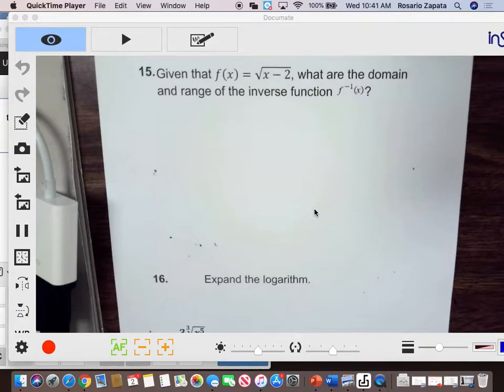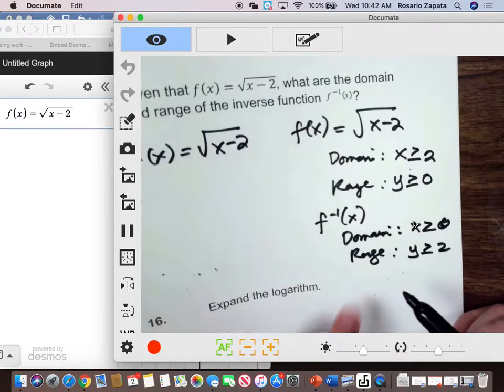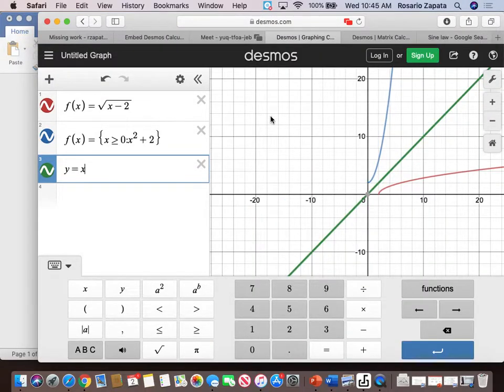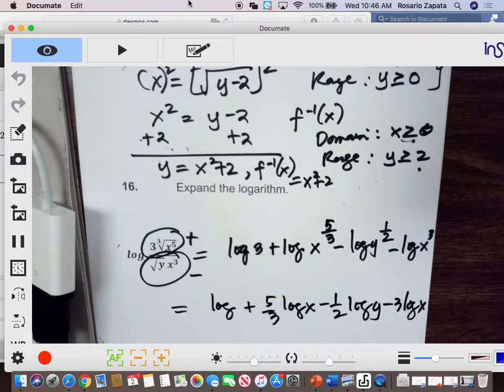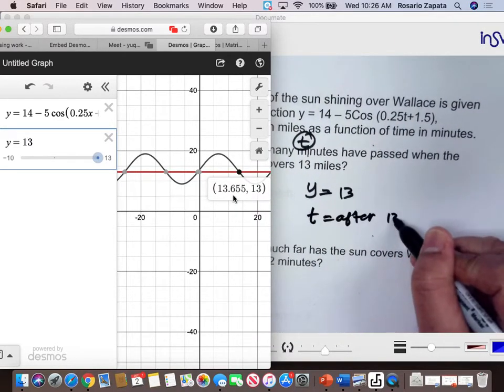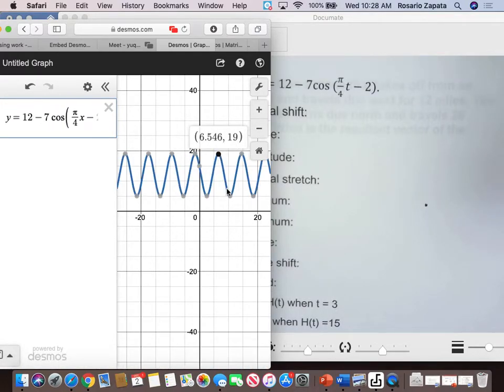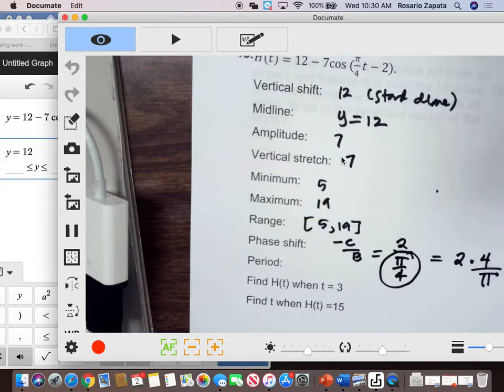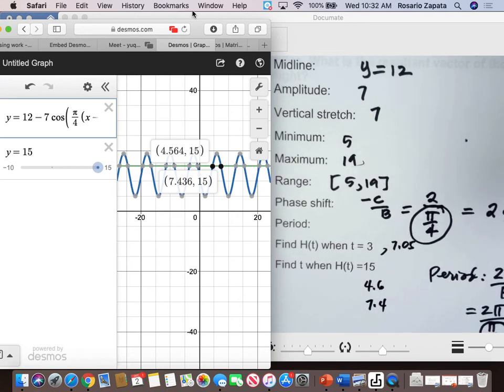Circular and Inverse